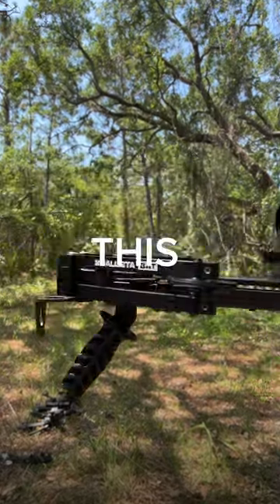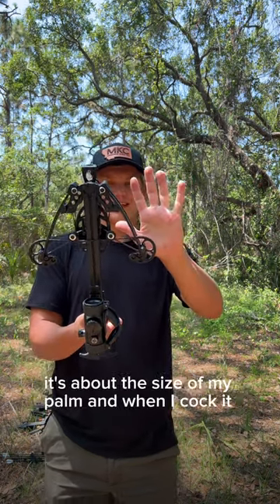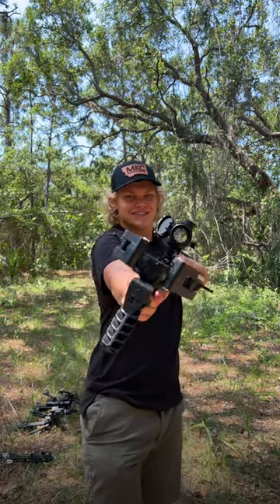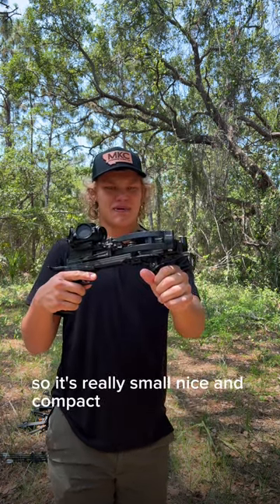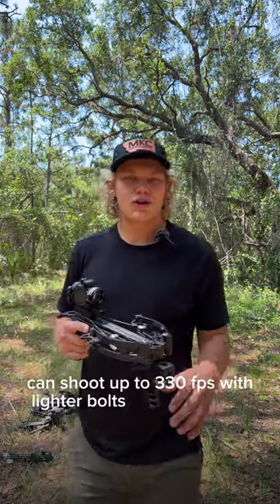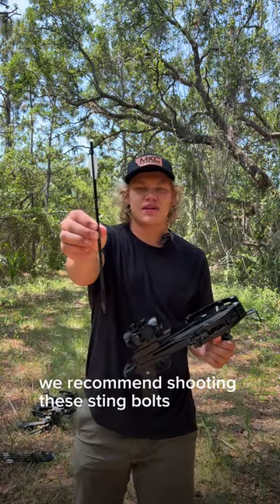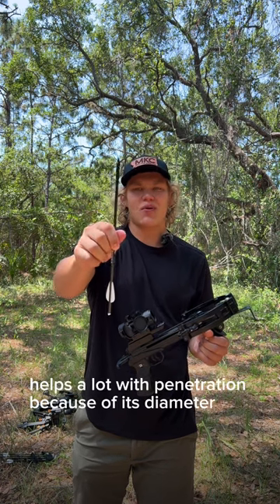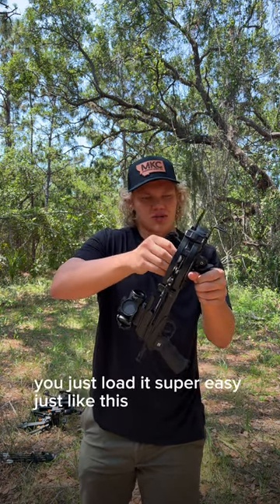Coolest Little Crossbow Ballista Bat